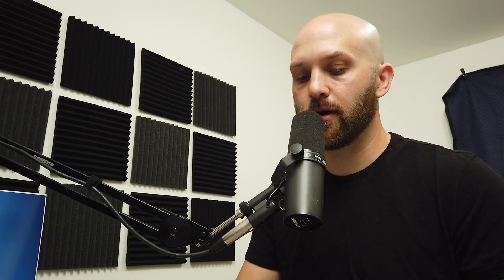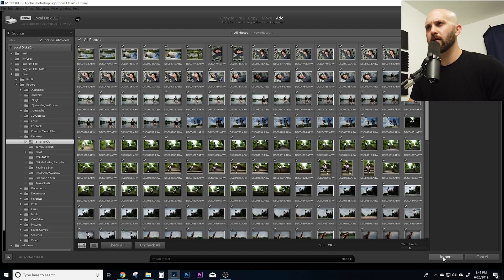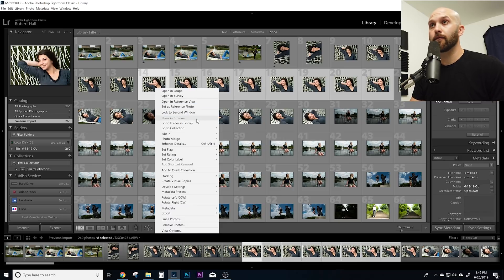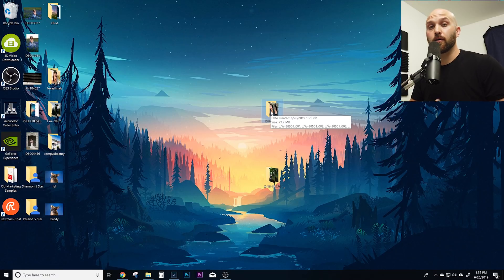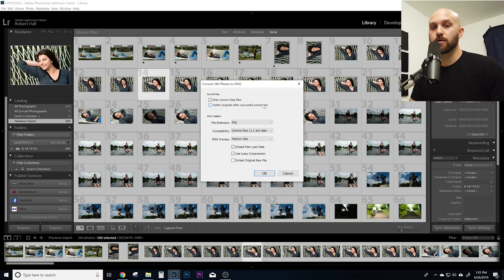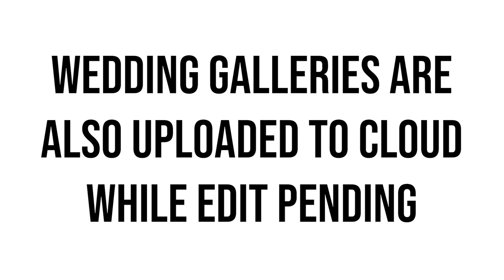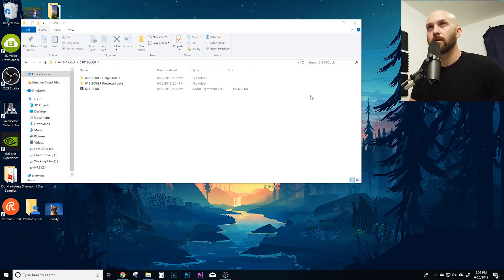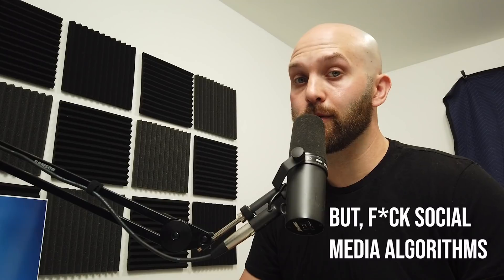My Adobe Lightroom Workflow for Managing 200,000 Photos a Year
My entire kit of gear In this video I detail my process for managing files, backing up, and storing photos long term.